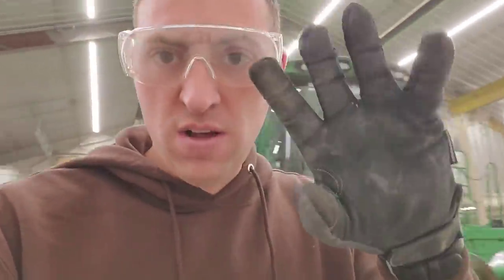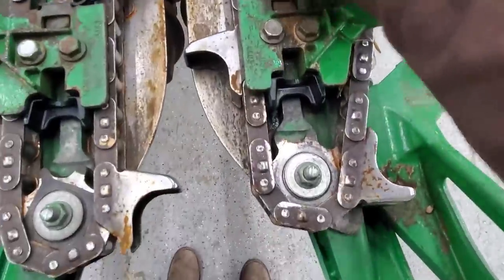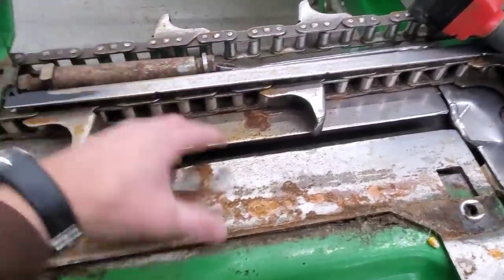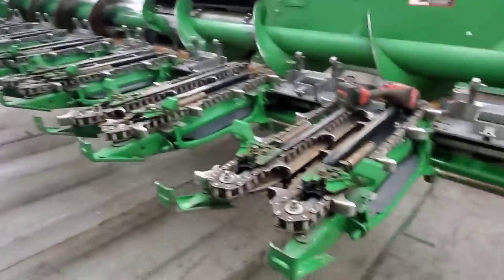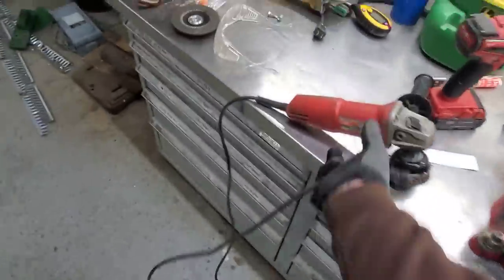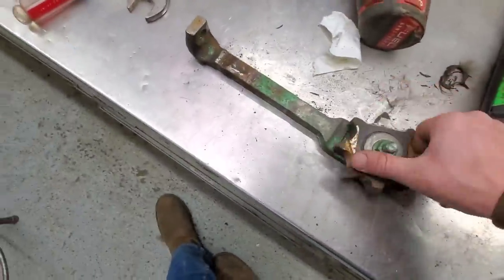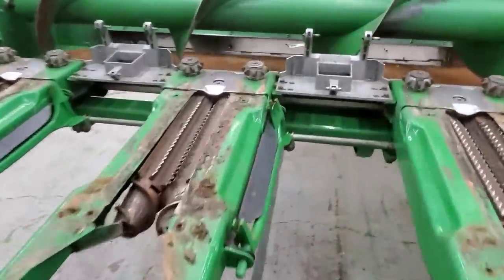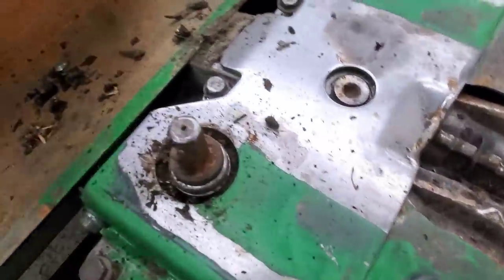Corn Head Teardown! - #304